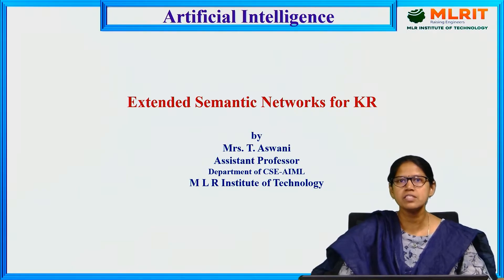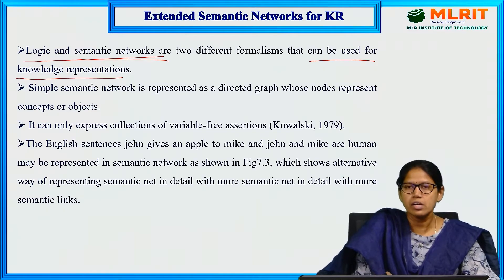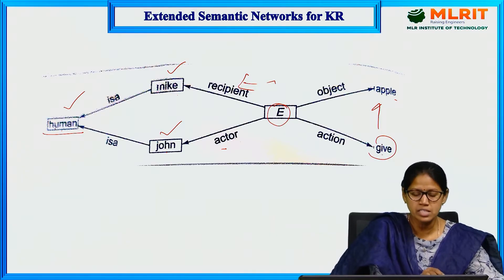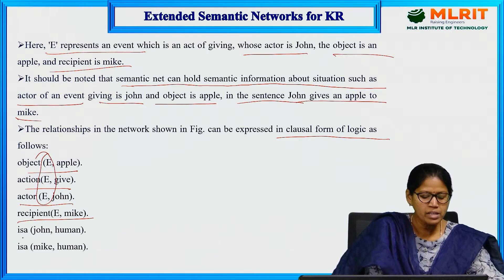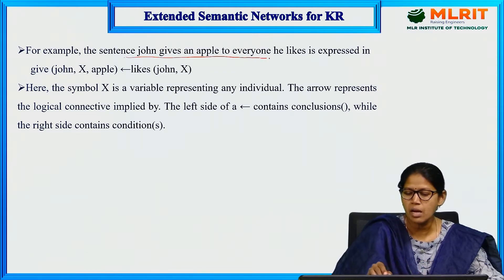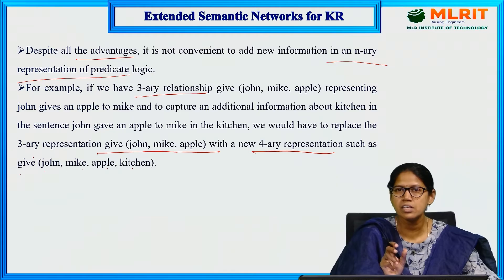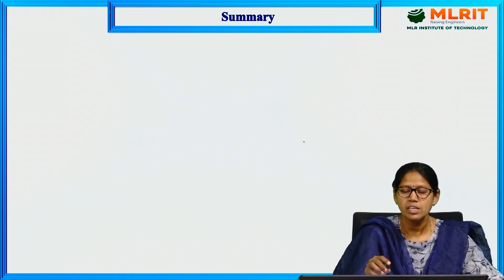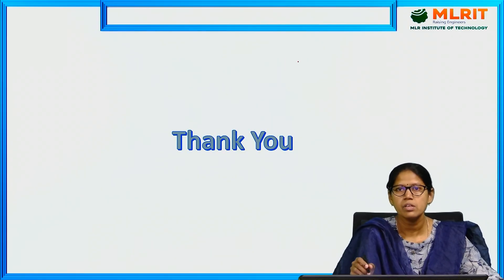LEC15|Artificial Intelligence | Extended Semantic Networks for KR by Mrs. Aswani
Associate Professor,
Hyderabad.